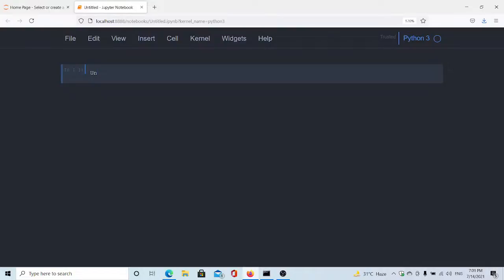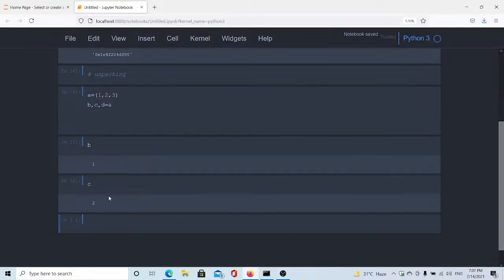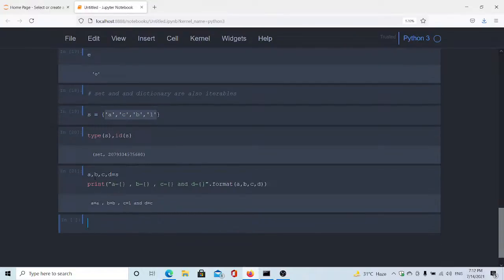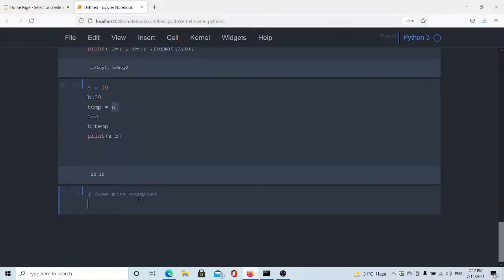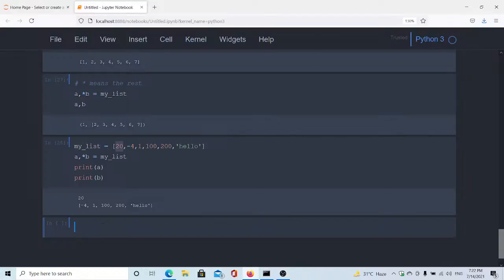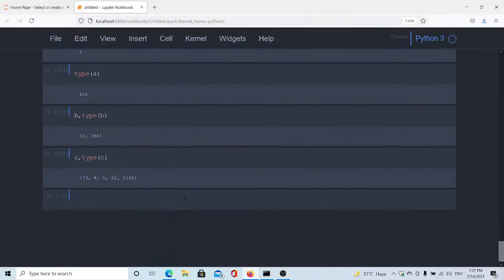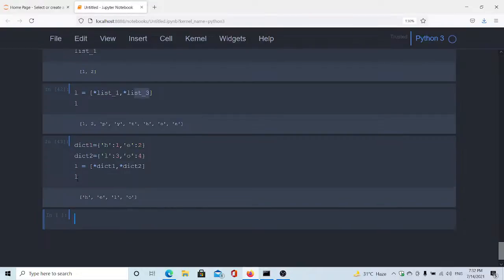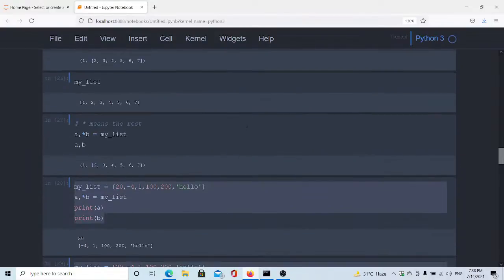Python Training Session-6